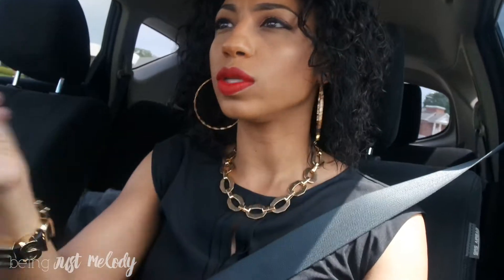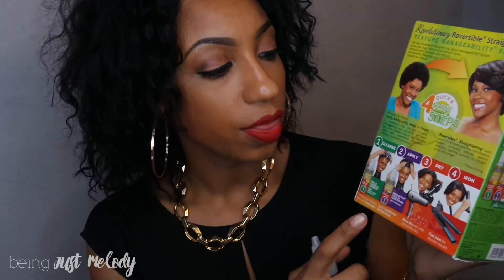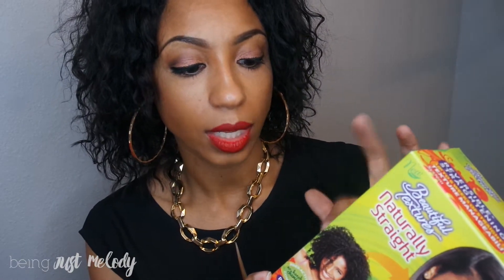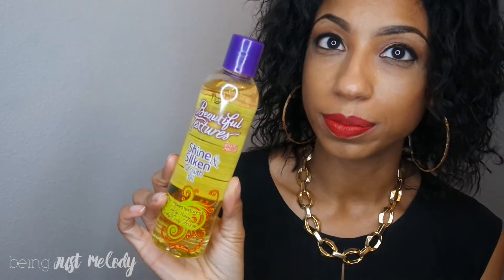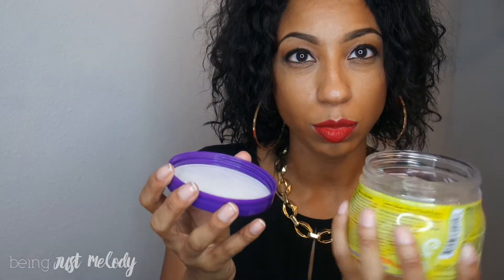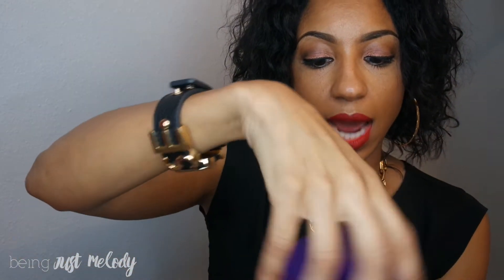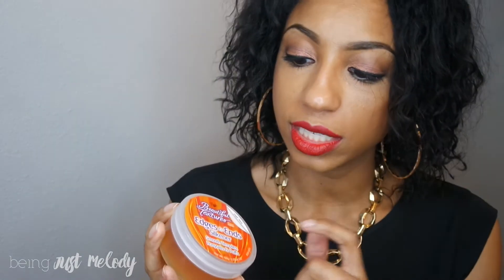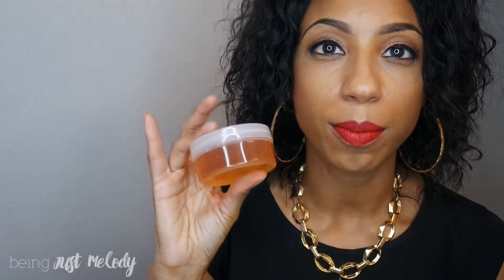FLAUNT YOUR LOOK with Beautiful Textures + Sally Beauty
T H U M B S  U P  👍 &  S U B S C R I B E ✅:

Events in Baton Rouge
Friday, 4/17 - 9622 Airline Hwy. Baton Rouge, LA 70815
Saturday, 4/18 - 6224 Plank Rd. Suite C Baton Rouge, LA 70805

Use Code: IrresistibleMelody

S T E A L S  &  D E A L S:
HauteLook Save up to 70%

Camera: Canon Rebel T4i/Samsung NXmini
Editing: Final Cut Pro X